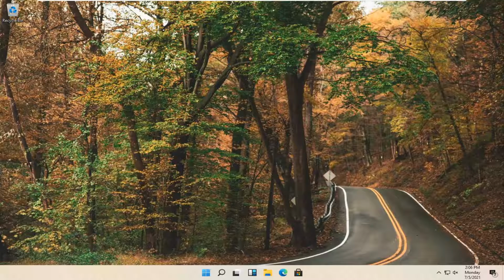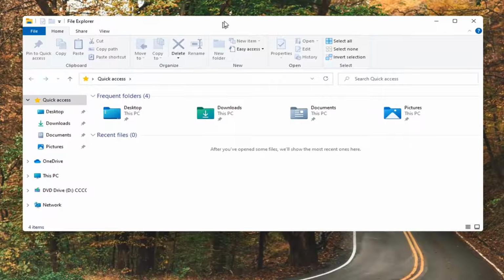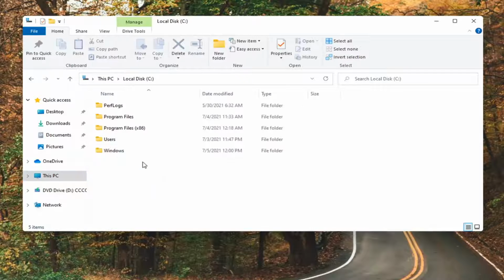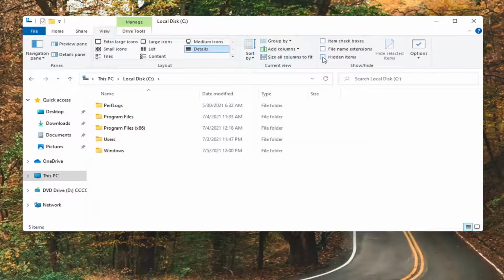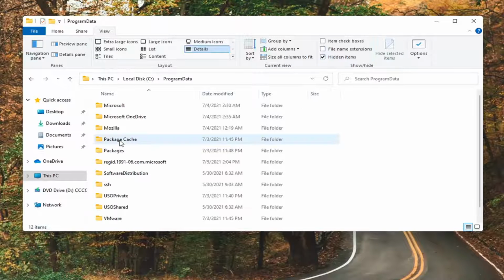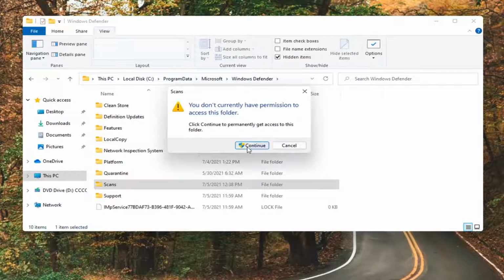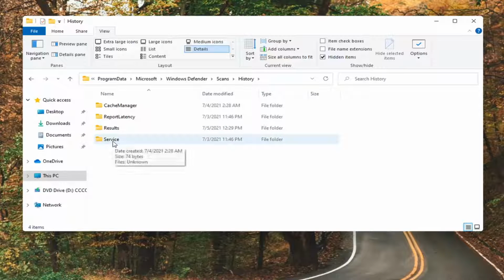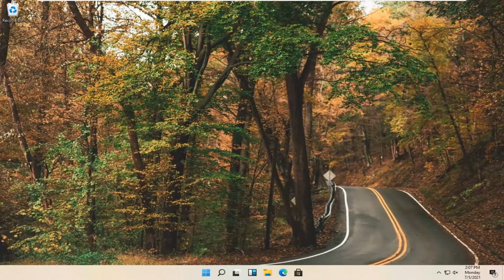Clear Windows Security (Defender) History